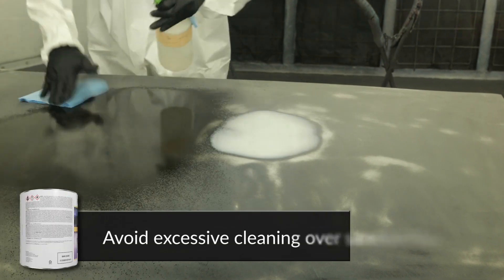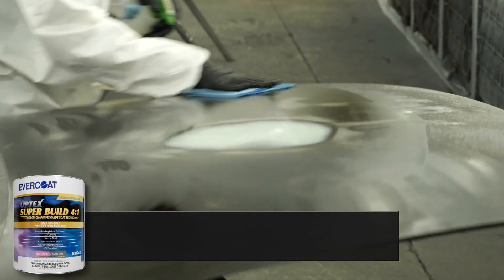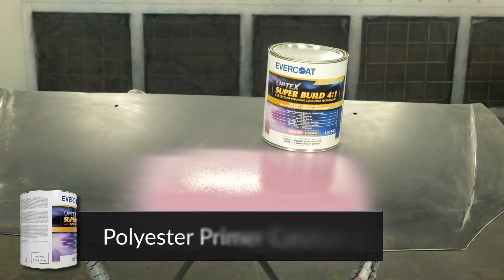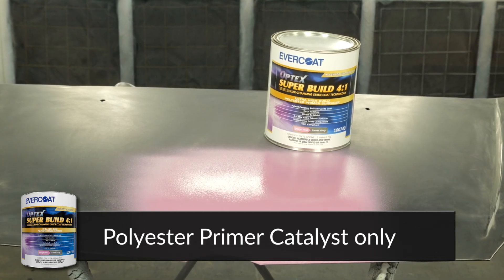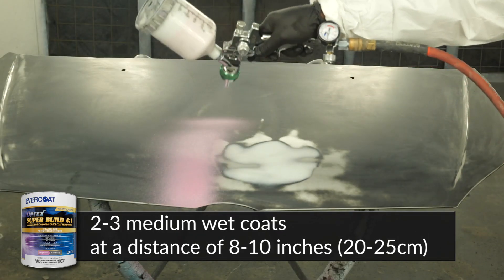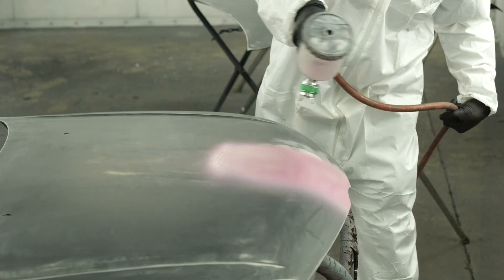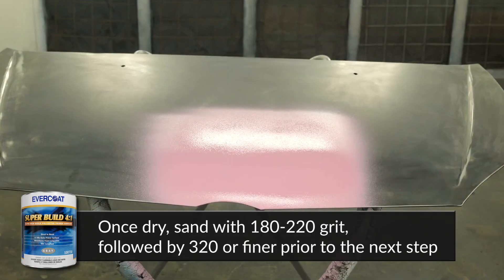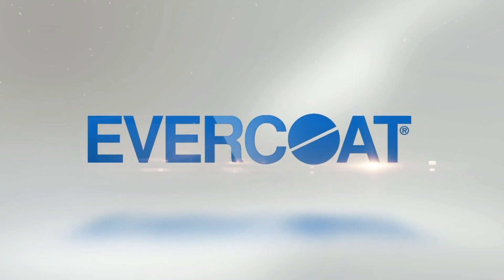How to Apply | Optex® Super Build 4:1 Polyester Primer Surfacer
Optex Super Build 4:1 Primer highlights dents, low spots, scratches, and other surface imperfections while at the same time eliminating the need for messy carbon black powdered guide coats. This 4:1 primer sprays on pink and turns gray as it is sanded, revealing high spots while low spots and scratches remain pink.